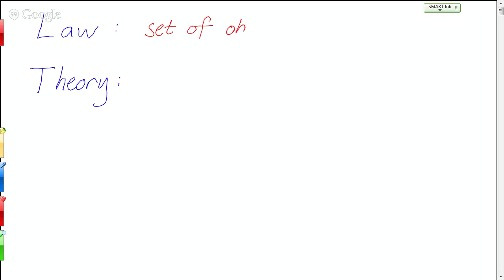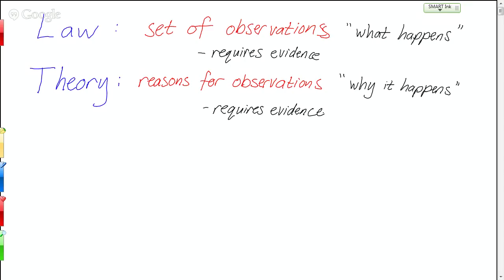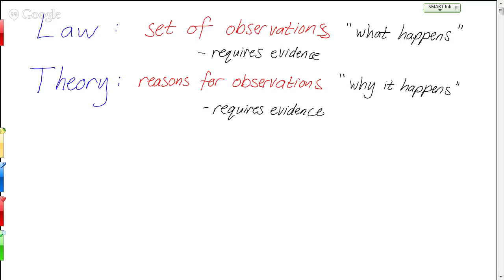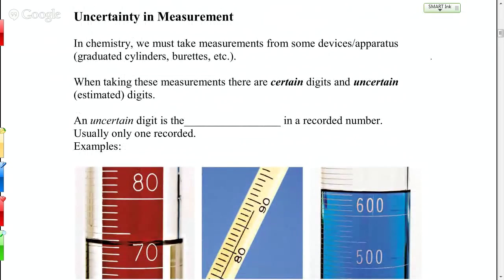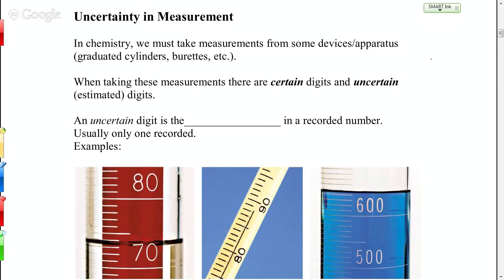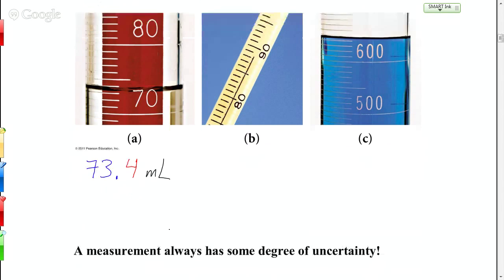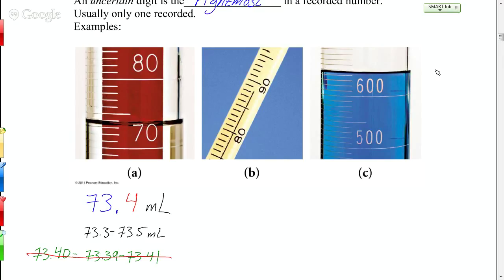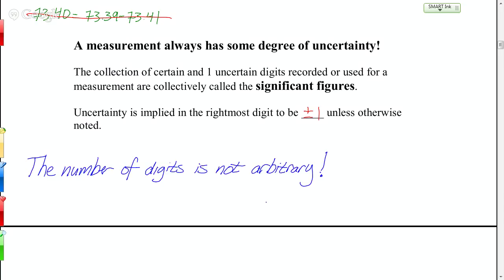CHM 121 - Measurements